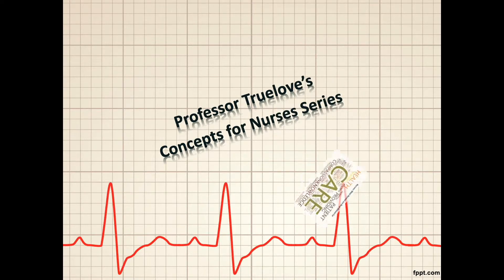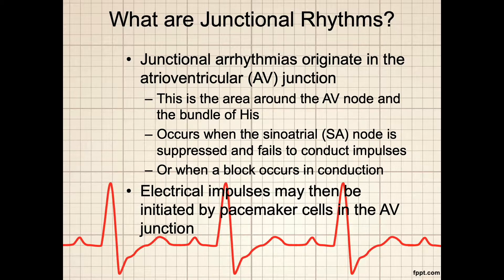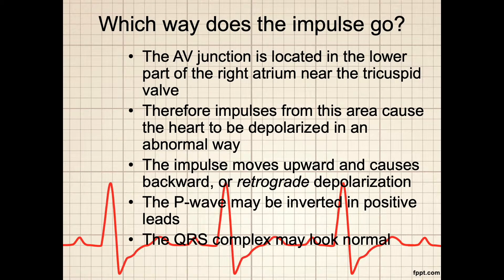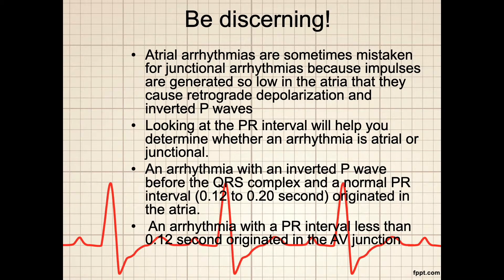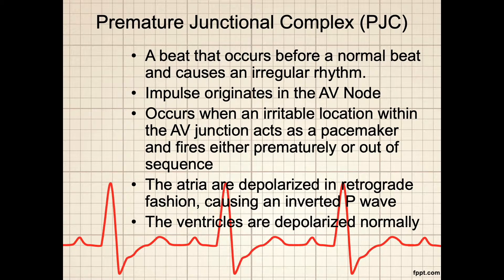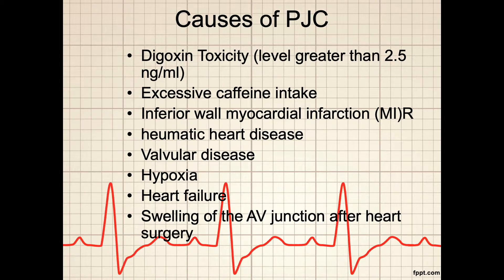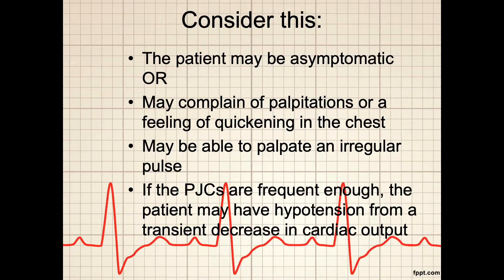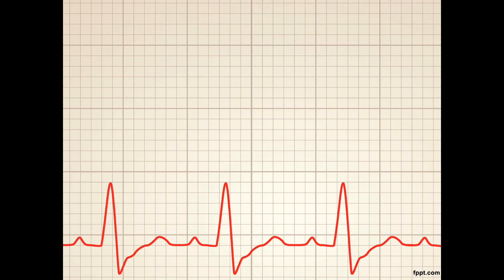Junctional Rhythms Part 1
Concepts for Nurses Series, Cardiac Nursing: Problems with Cardiac Conduction Systems